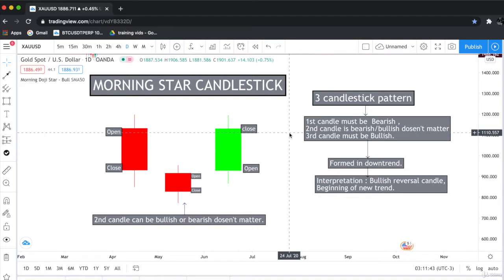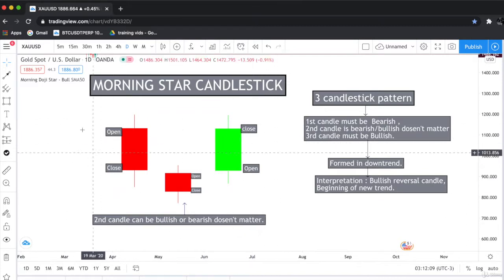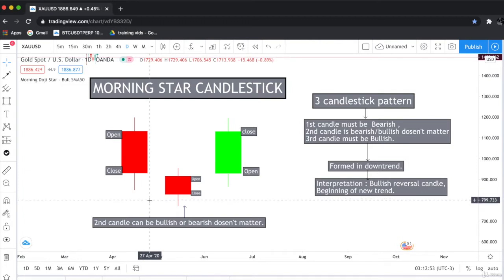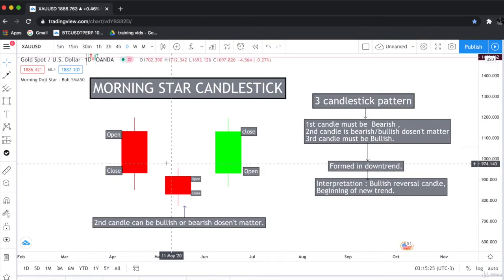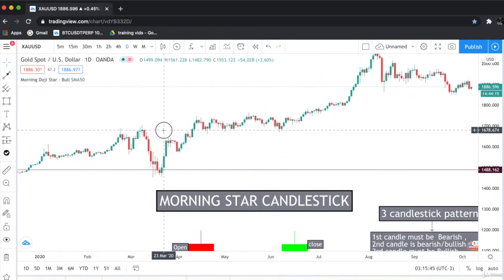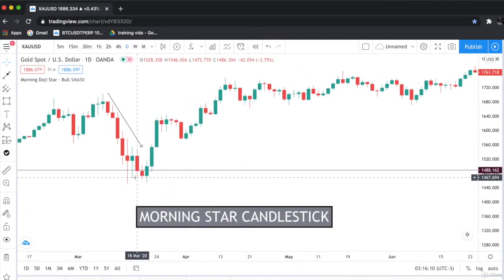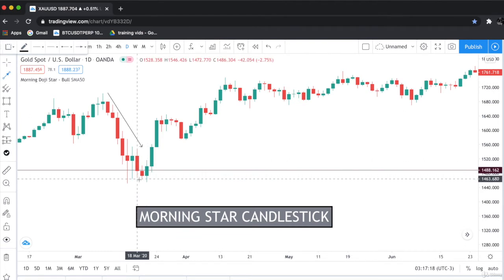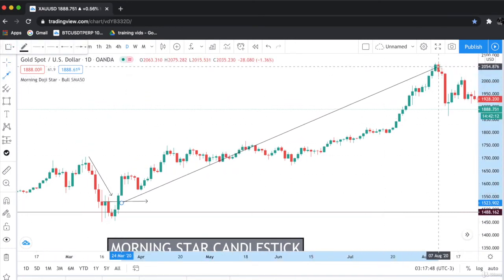14. Morning star candlestick pattern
Learn Technical Analysis for Stock Trading , Investing , Forex , Cryptocurrency , Day Trading , Stock Market